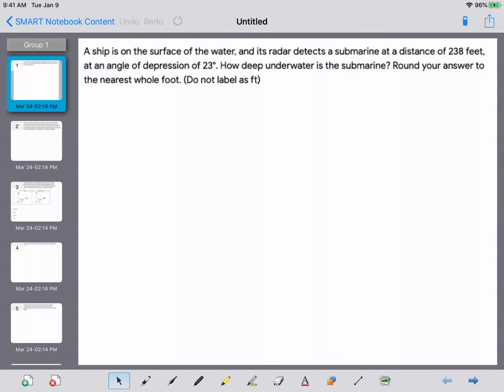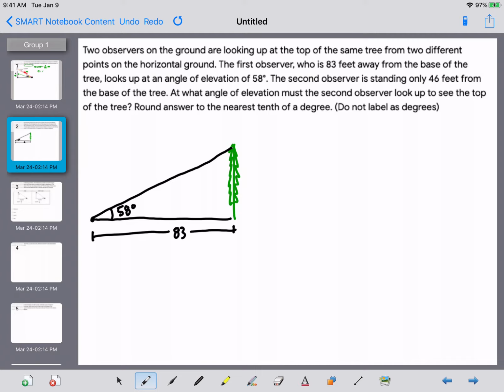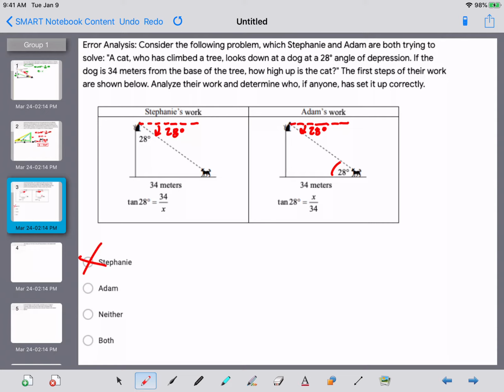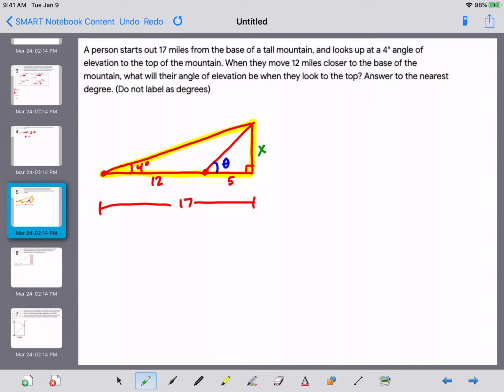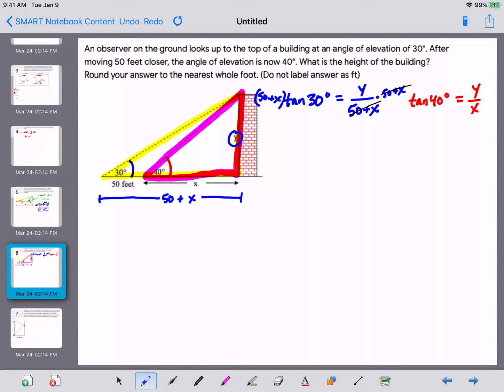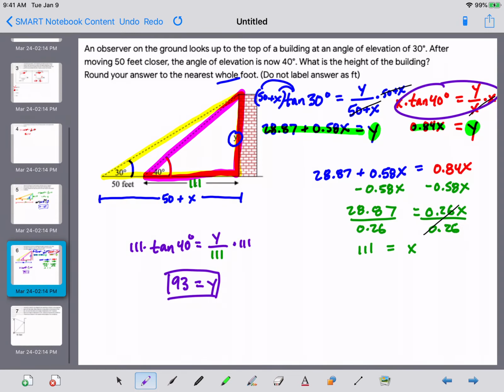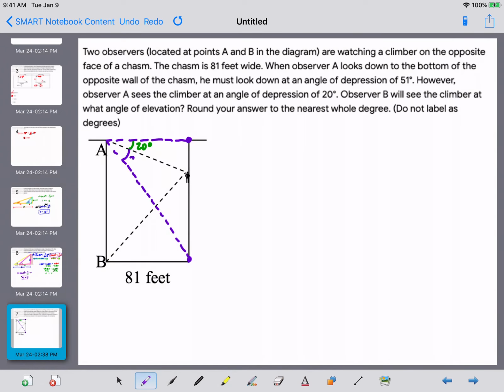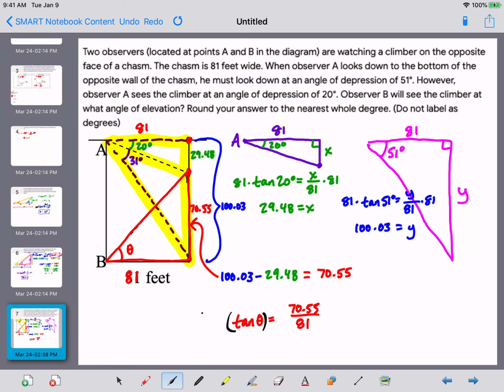Trig Word Problems Video